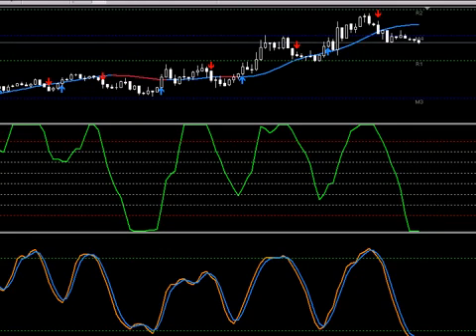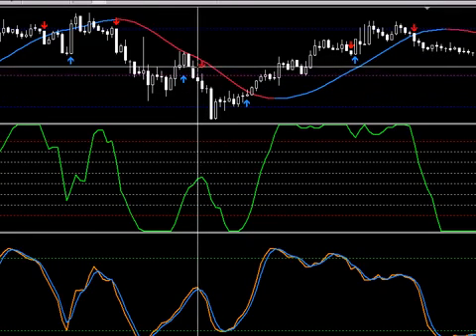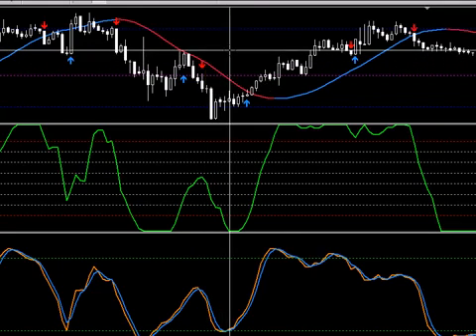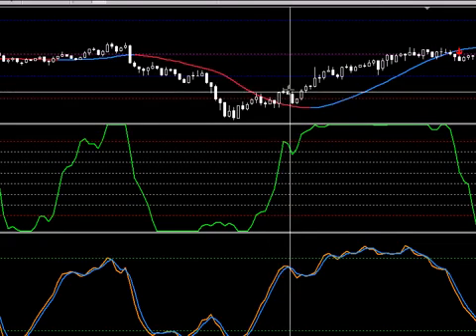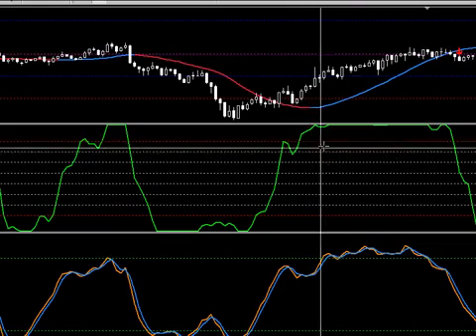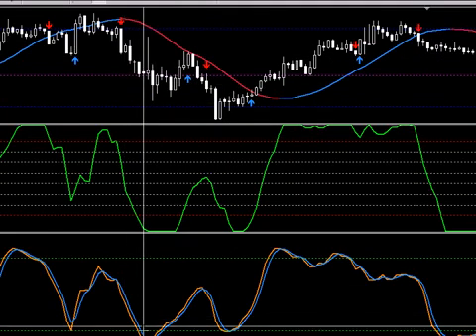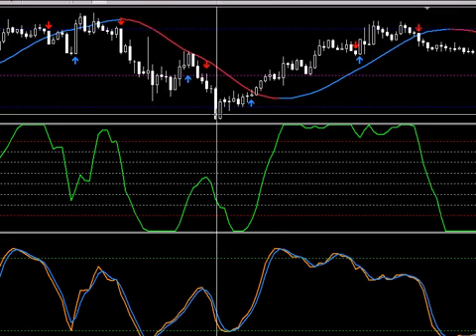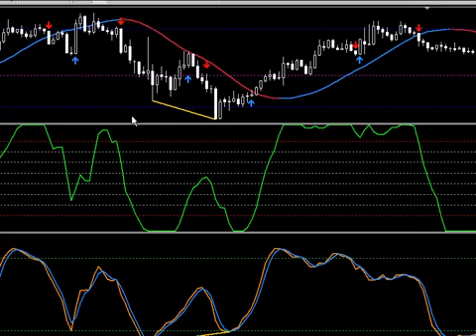Forex is Easy 5 Min Chart Set UP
ID: 2575688
Хотите выгодно инвестировать деньги? Тогда заходите на мой блог --